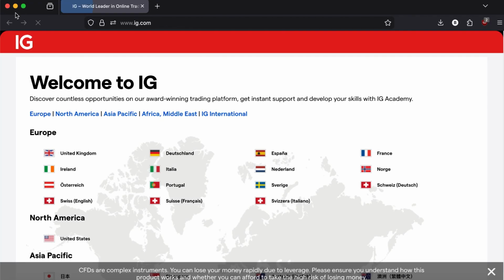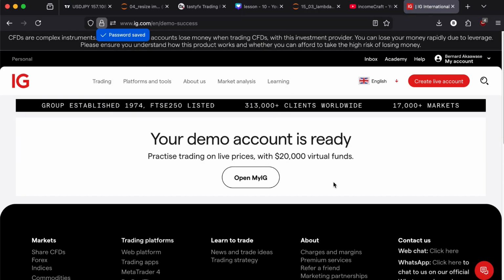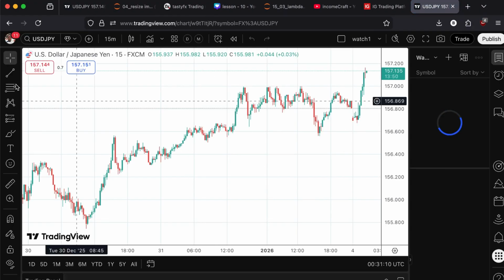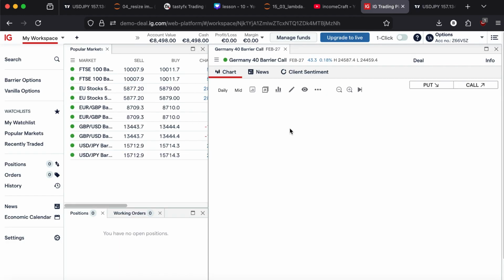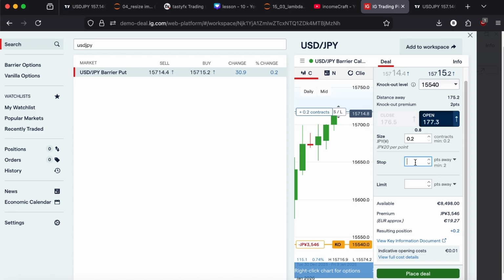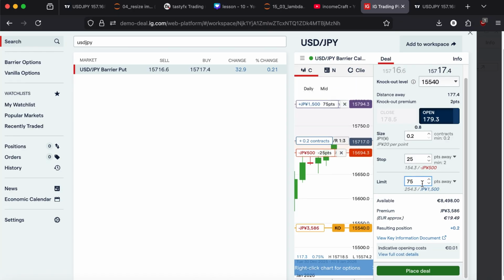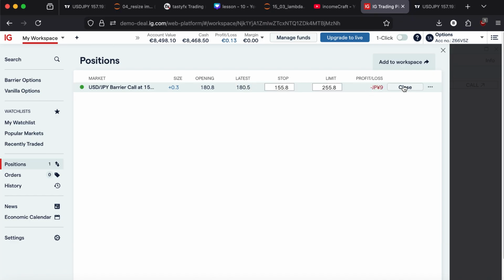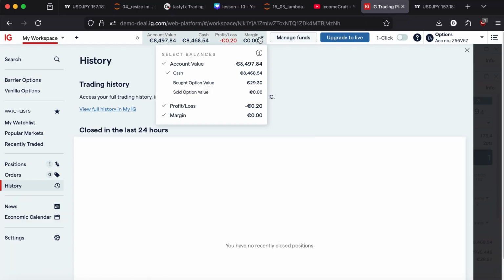Forex Trading 101: How to Open an Account & Place Your First Trade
Learn how to start your forex trading journey! In this step-by-step tutorial, I show you how to:

Decide the broker to use,
Open a forex trading account,
Place your very first trade.
Set stop loss and take profit
measure pip.

Understand basic trading terms for beginners (see next videos )
Whether you’re completely new to forex or just need a quick refresher, this guide will get you trading confidently.